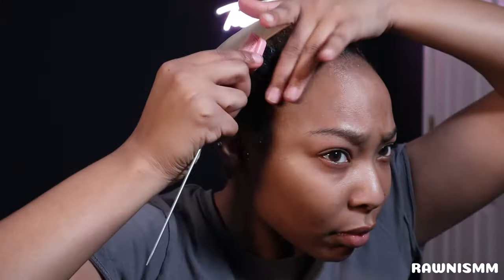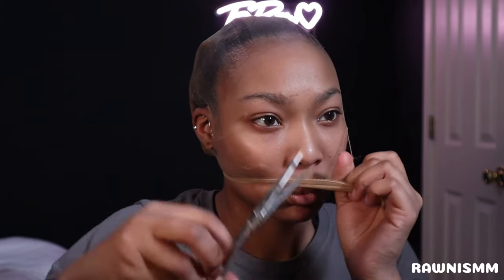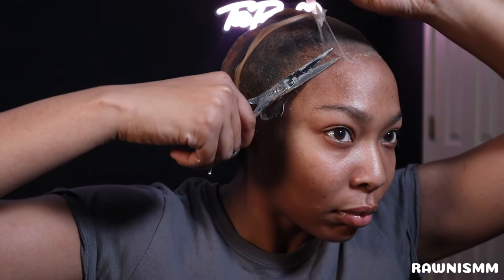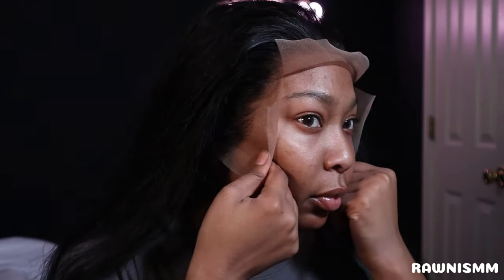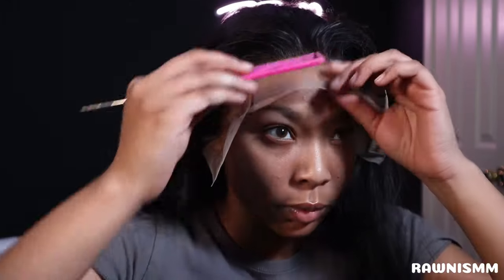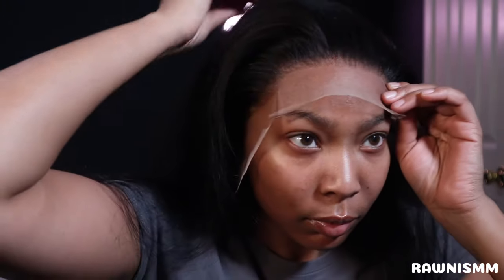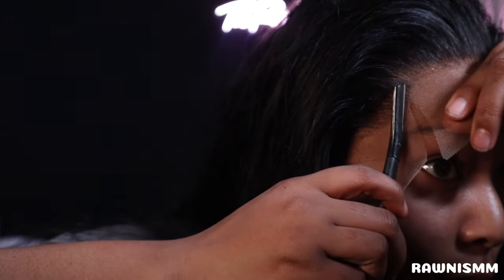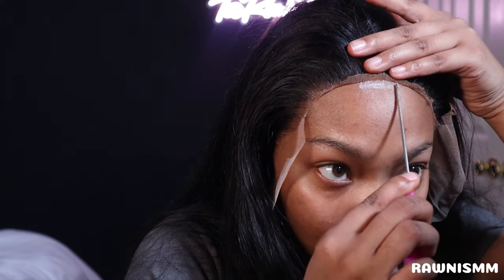HOW TO INSTALL A WIG 4 BEGINNERS TOUCHED BY MYSTY LACE GLUE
I hope I did good explaining all of the steps needed to install a wig please let me know what else you want to know and also let me know what you want to see next

HD Bald Cap

Ebin Spray

Ebin Lace tint